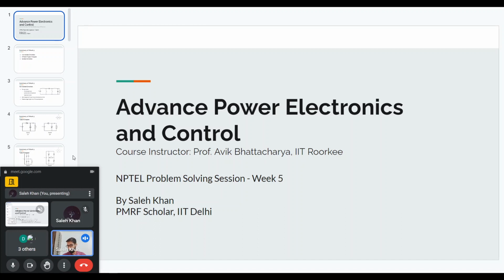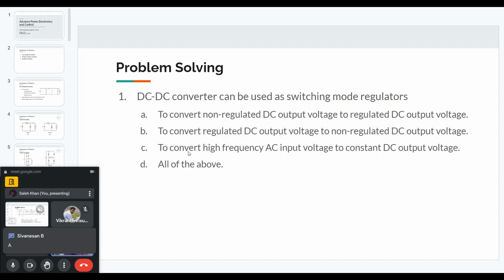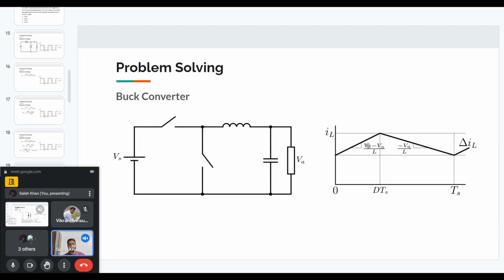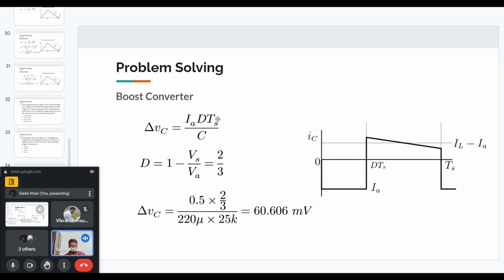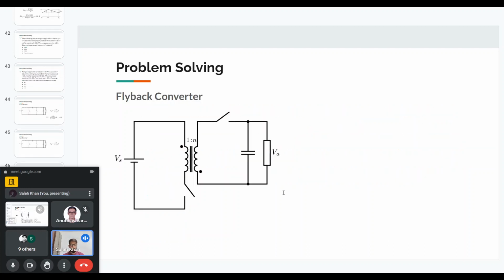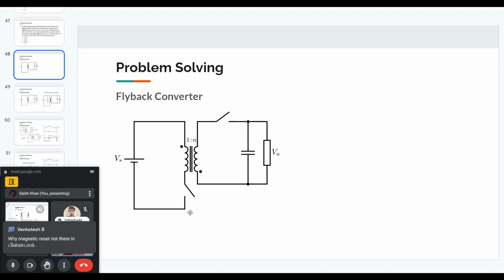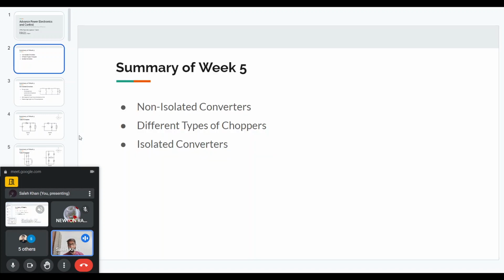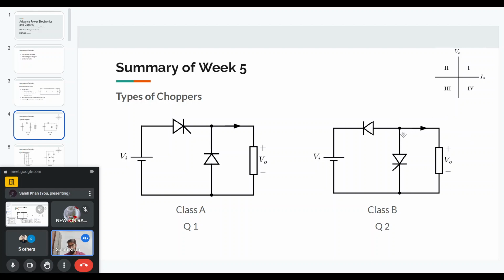NPTEL Advance Power Electronics and Control - Problem Solving Session - Week 5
Topics covered:
Non-Isolated DC-DC Converters
Choppers
Isolated DC-DC Converters